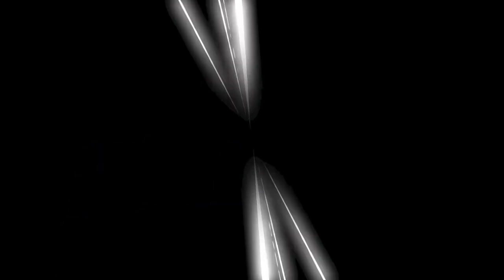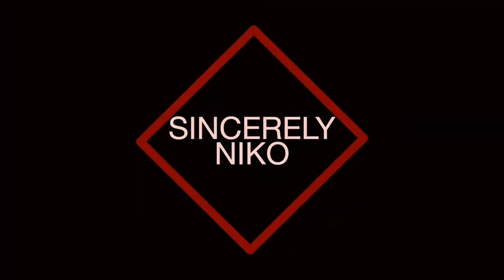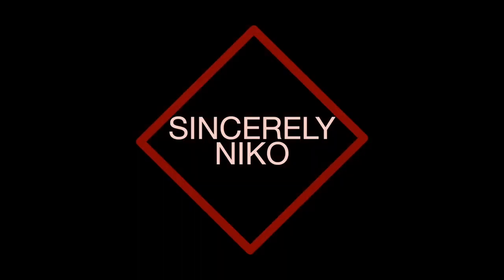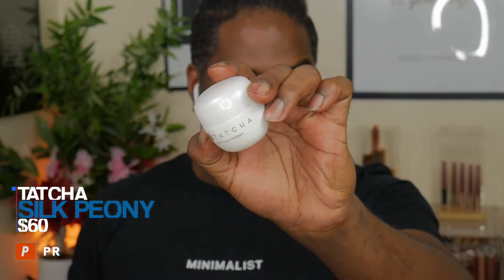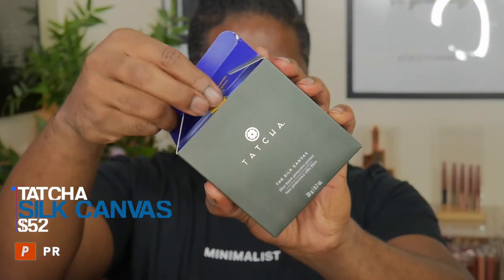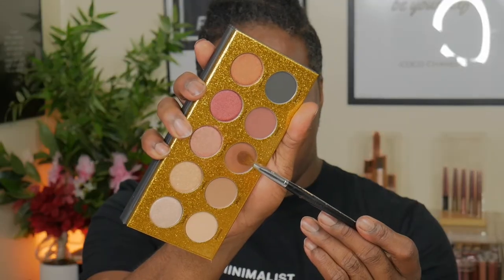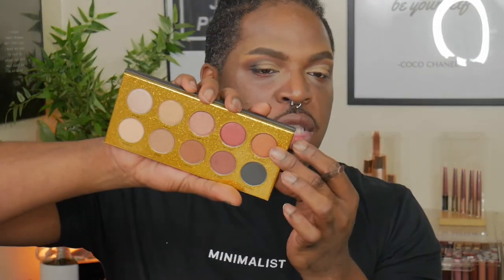Full Face of Mented Cosmetics | New Everynight Eyeshadow Palette Demo | Sincerely Niko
Hey Squad! So Mented Cosmetics just came out with a new eyeshadow palette. So its only right if i do a Full Face of Mented Cosmetics using their new Everynight Eyeshadow palette. Let me know what you think of the look!

Brow Pencil
Foundation in D10
Setting Powder in Light
Bronzer in Yacht Life & Out Of Office
Liquid Lip in
Lipstick In

If this video is sponsored, I will disclosed this information in the beginning of the video. If not disclosed as sponsored, treat this video as a non-sponsored video. All thoughts about these products mentioned are of my own opinion/views and not scripted from any brands. My loyalty are to you my SQUAD!

(Updated: 5.16.17)

My Info & Tools:
✘ Area: Atlanta, Ga
✘ Race: Black & Dominican Mixed
✘ Camera: Panasonic - Lumix G7